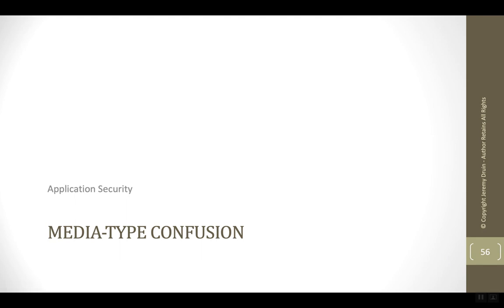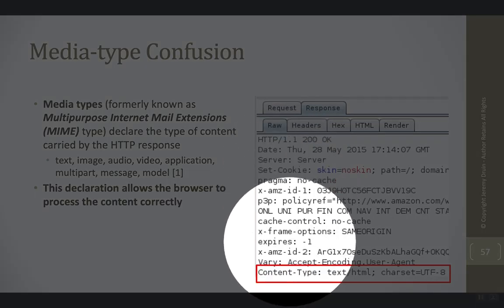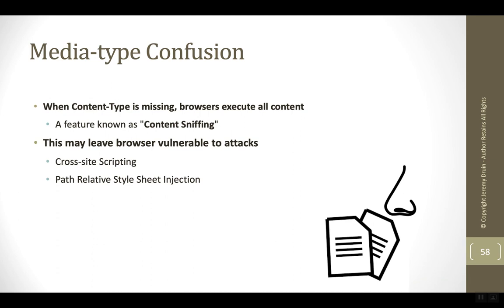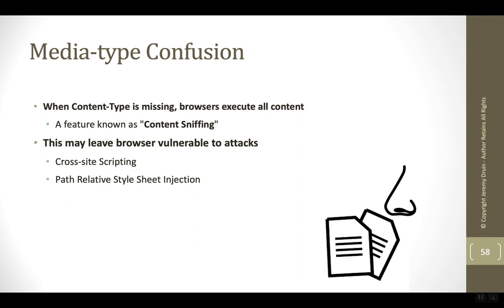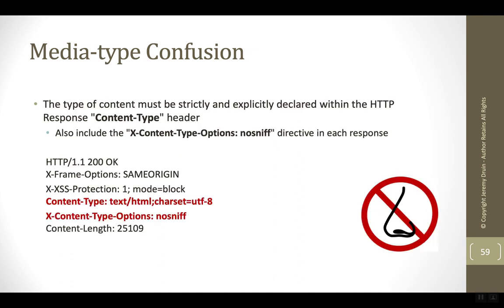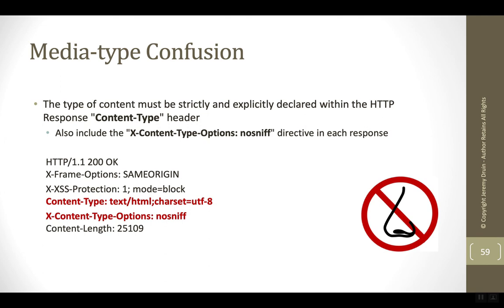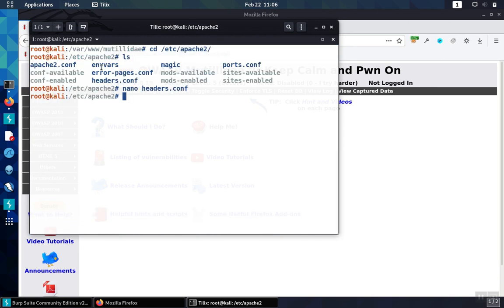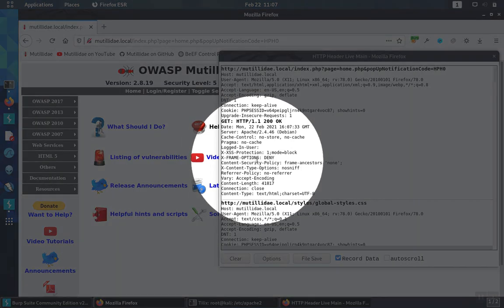What is the X-Content-Type-Options Header?